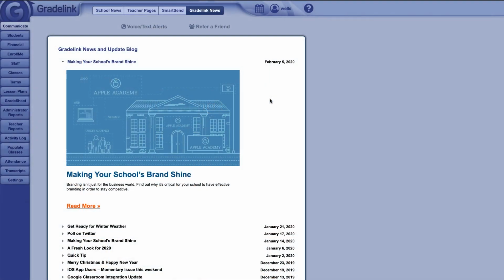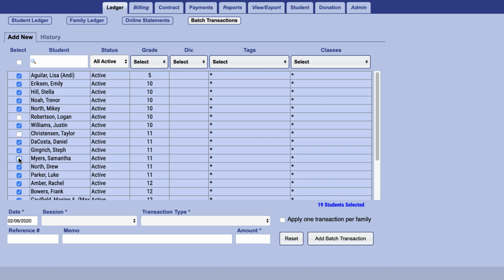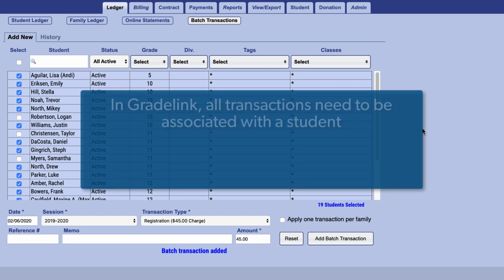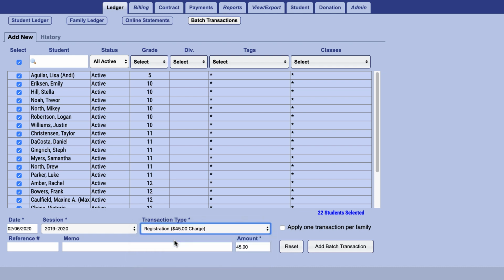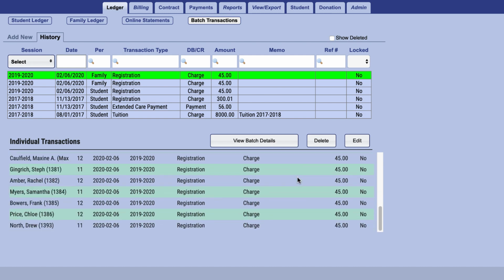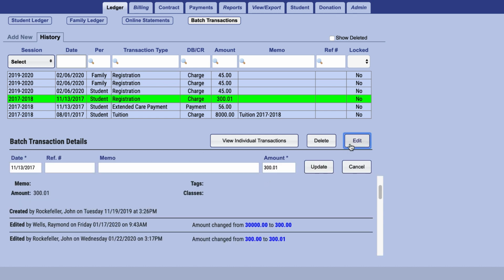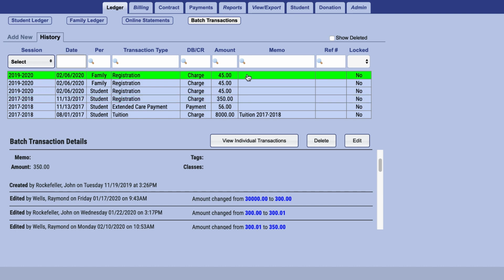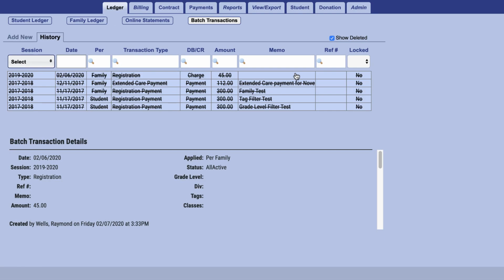Batch Transactions with Gradelink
Learn how to use Gradelink's powerful new tool: Batch Transactions. It's never been easier to record financial transactions for students and families, for individuals or for the entire school.